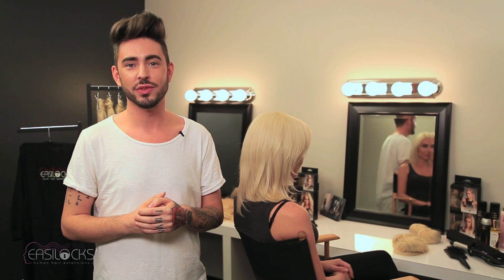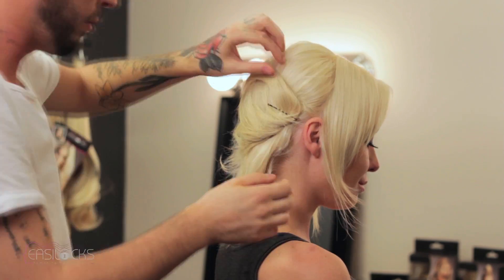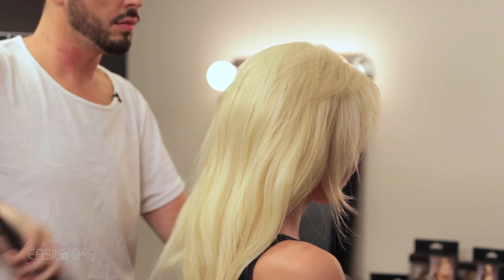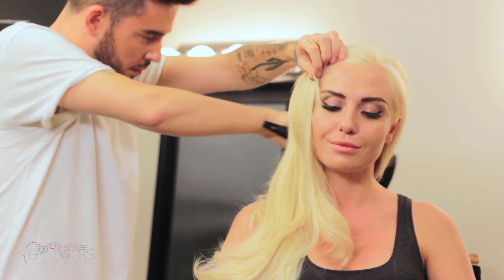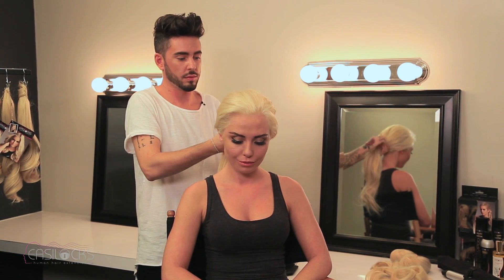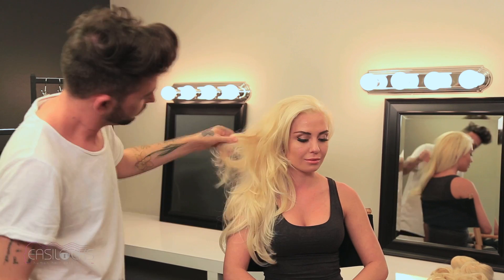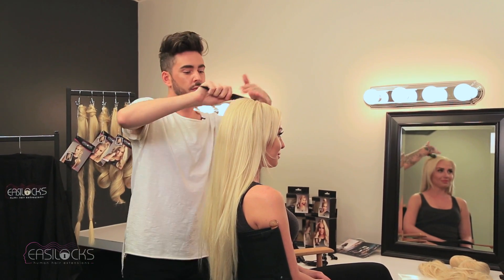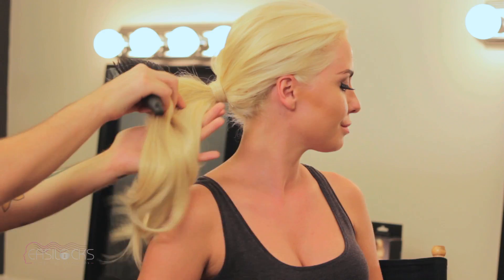Andrew FitzSimons - Easilocks Superstar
Check out celebrity stylist Andrew FitzSimons showing how to style and apply the Easilocks celebrity range hair pieces !